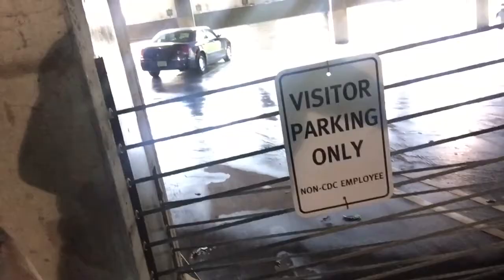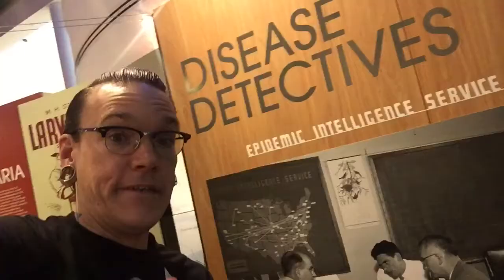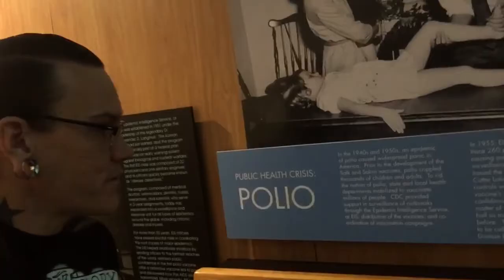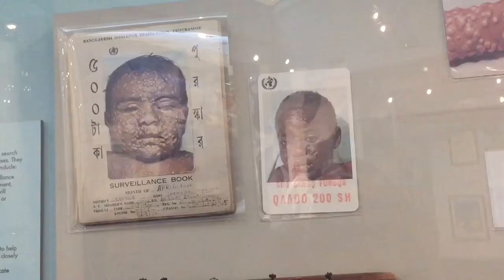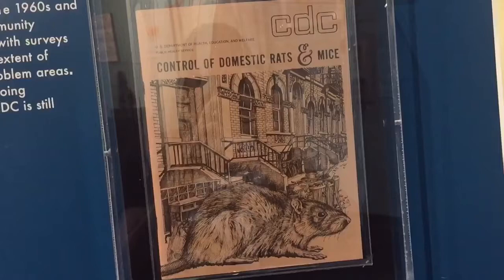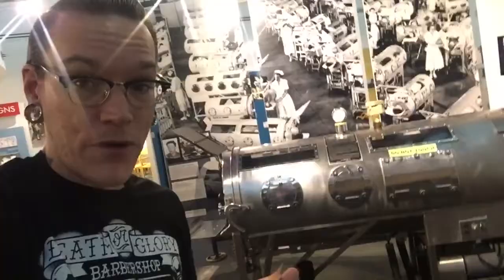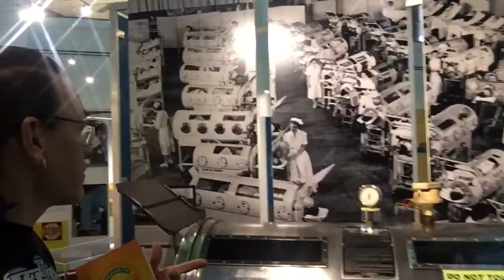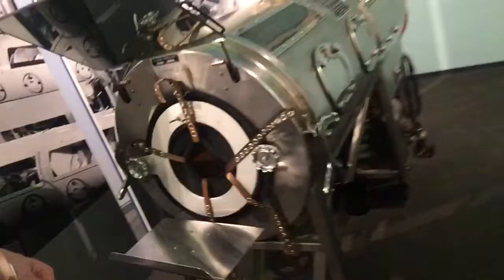The CDC Museum (Atlanta, Georgia)